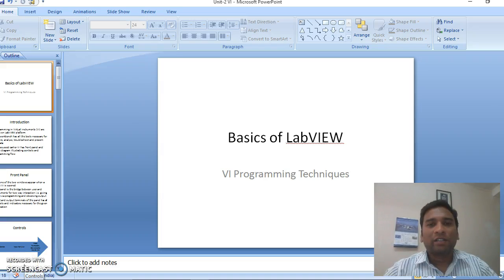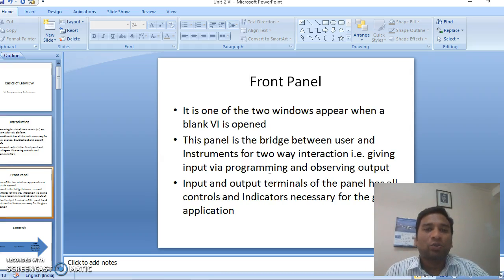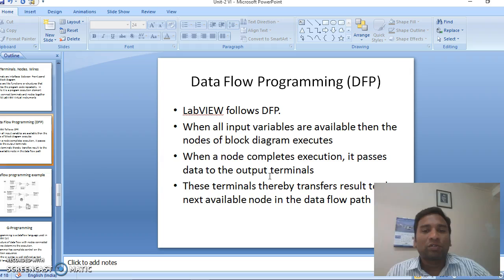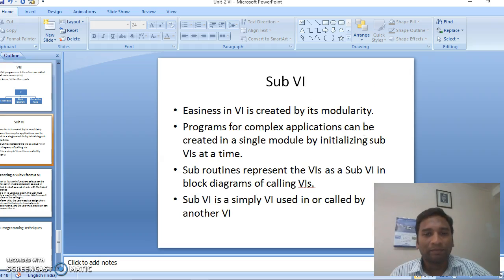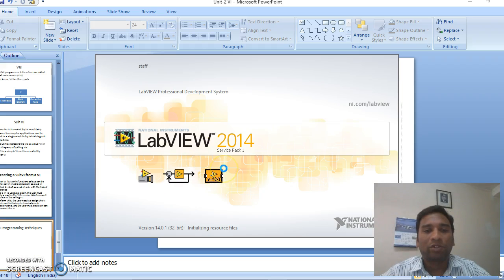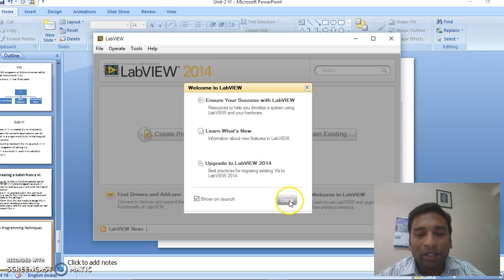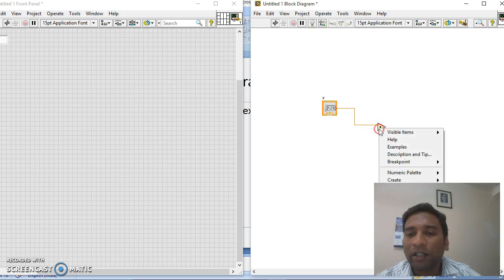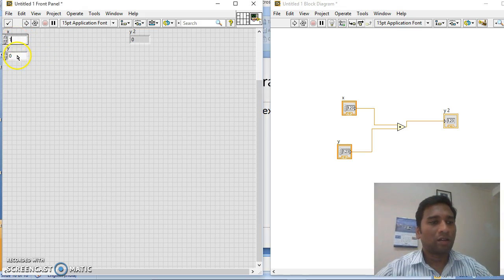LabVIEW Basics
Introduction to Virtual Instrumentation and Basic Programming in LabVIEW